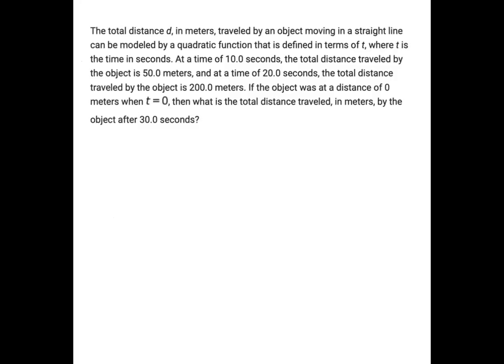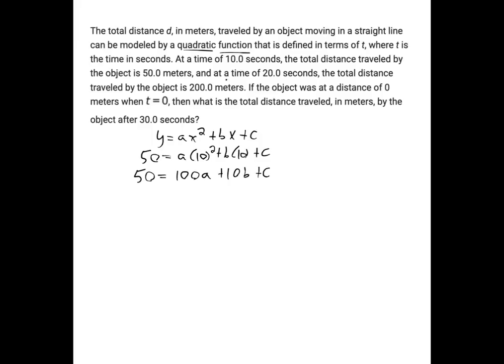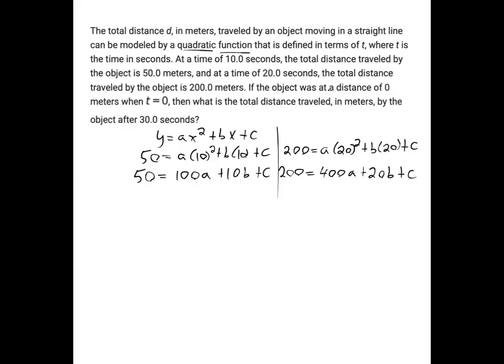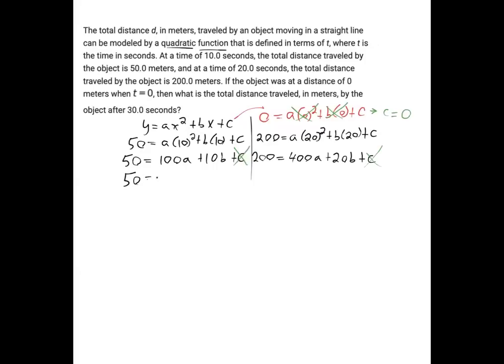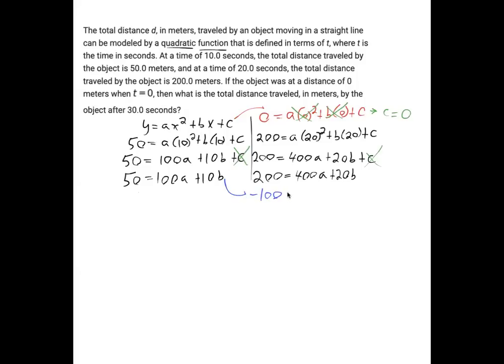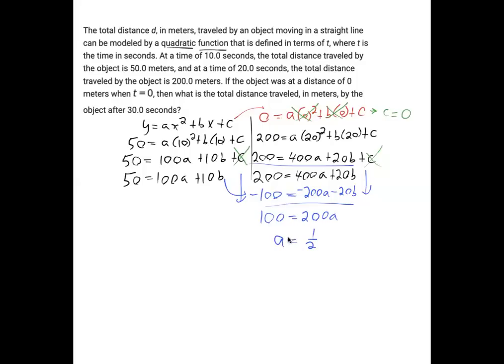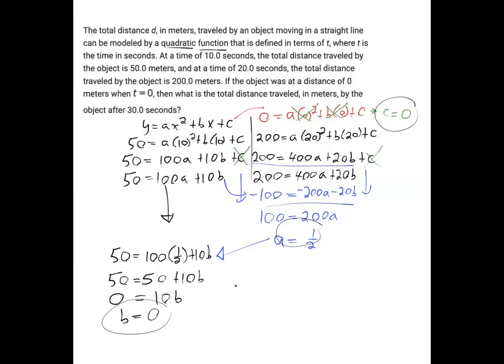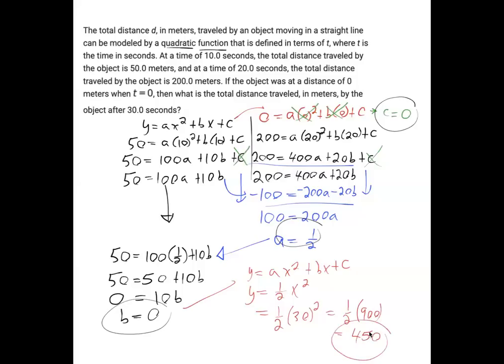The total distance d, in meters, traveled by an object moving in a straight line can be modeled...